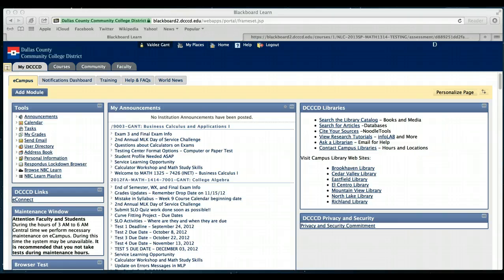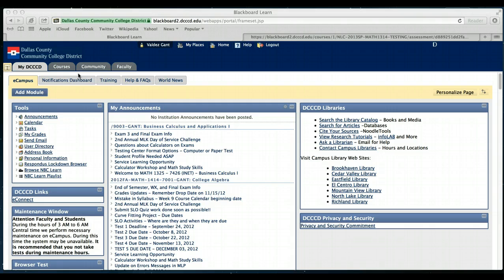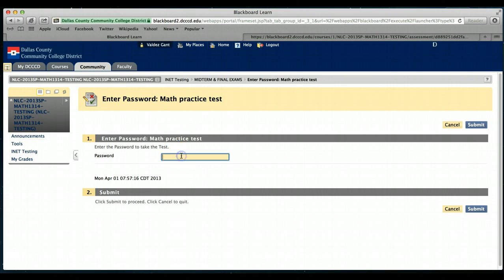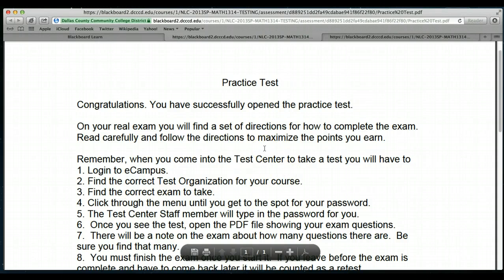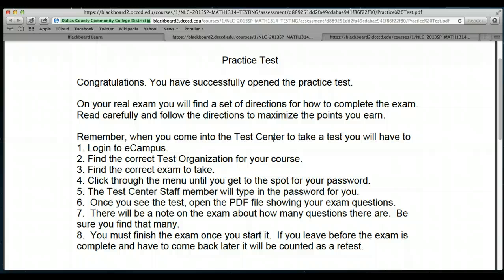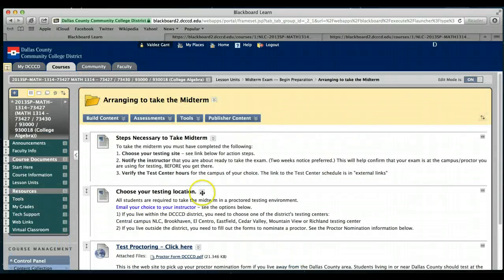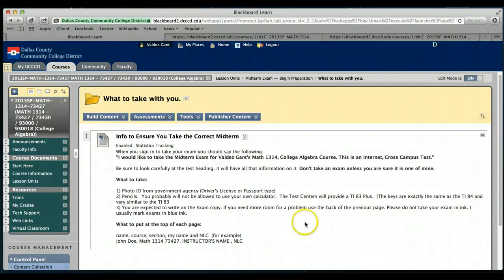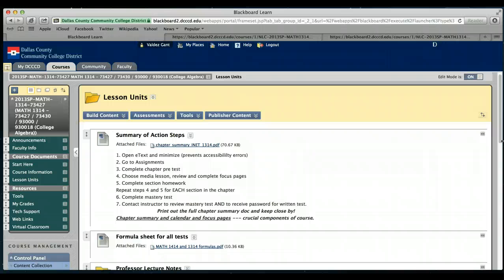Math 1314 - Access Midterm & Final Exam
How to access Midterm and/or Final exam in DCCCD testing centers electronically